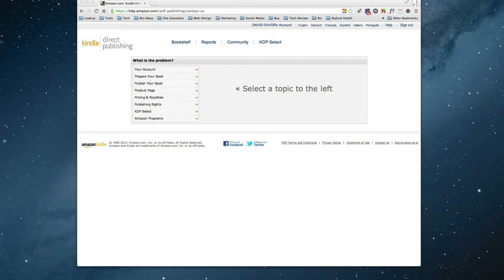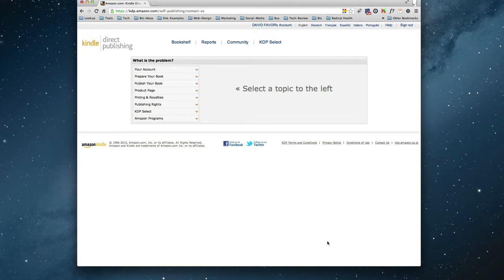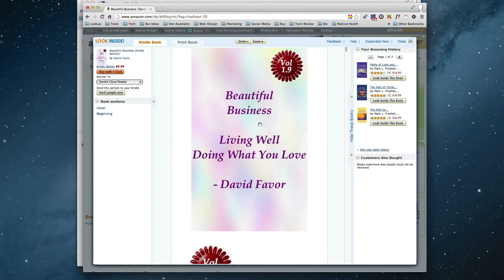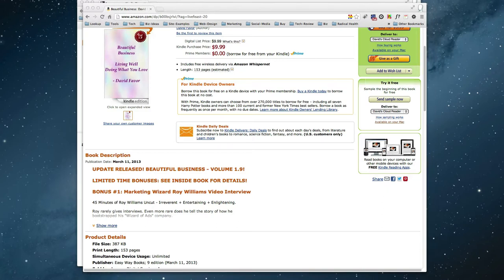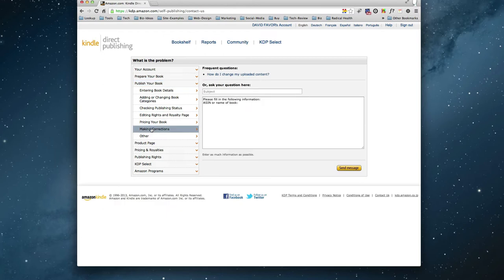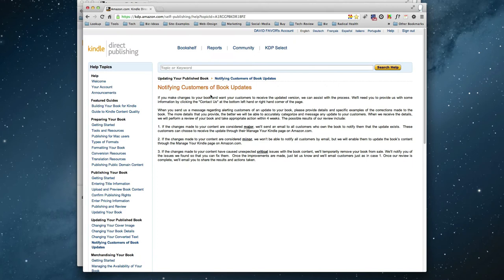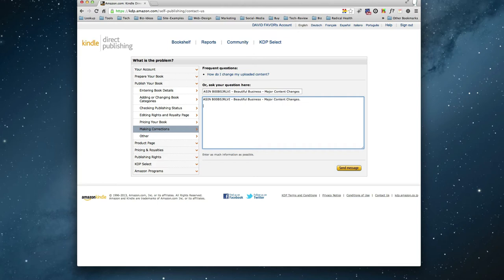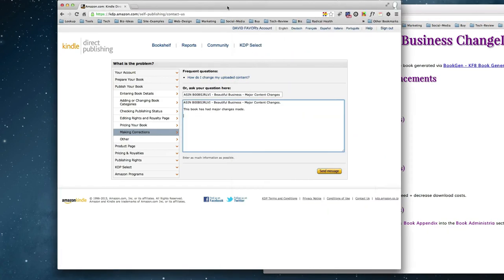Making Kindle Edition Updates Available to Your Readers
If you thought fixing typos and adding content to existing books is simple...

Think again.

After weeks on the phone with Amazon Support I finally found what appears to be the correct way to push and Edition update through Amazon to customers.

It's ugly, as all things Amazon...

3) Add your Amazon Review to Beautiful Business
4) Message me (details in book) about what video you like next